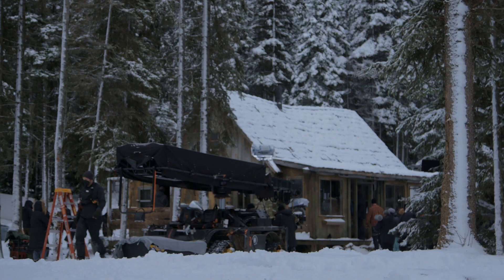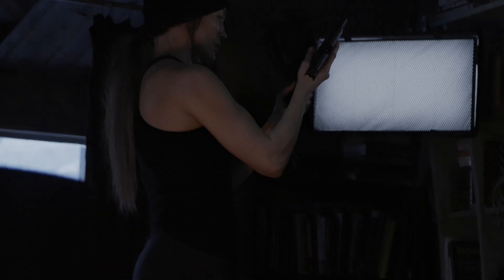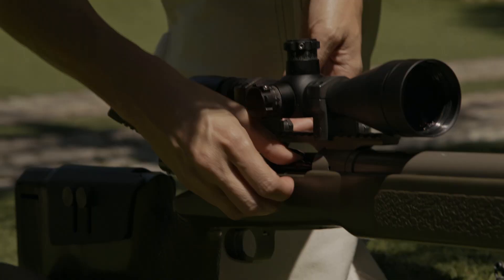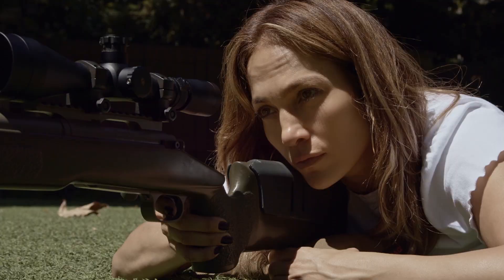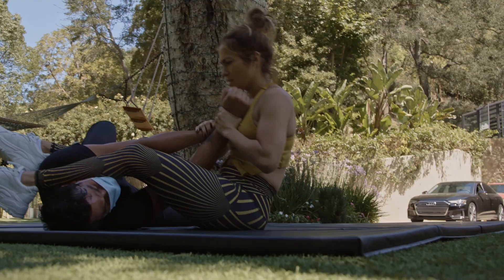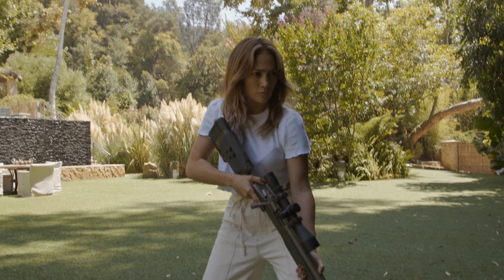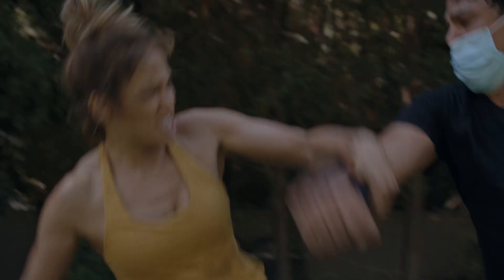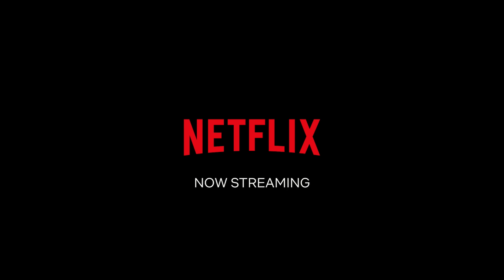Jennifer Lopez: Becoming 'The Mother' | Netflix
Join Jennifer Lopez in this behind the scenes video where she takes you on a fun and action-driven ride into the world of "The Mother", her latest film.

A military-trained assassin comes out of hiding to protect the daughter she's never met from ruthless criminals gunning for revenge.